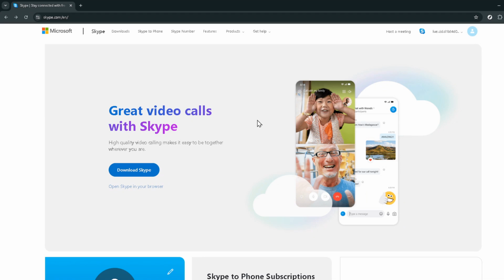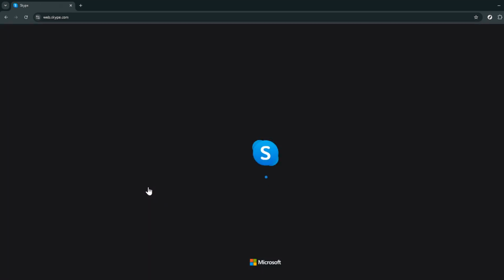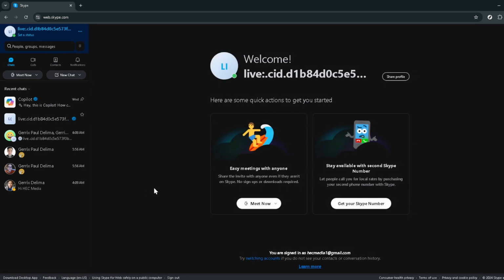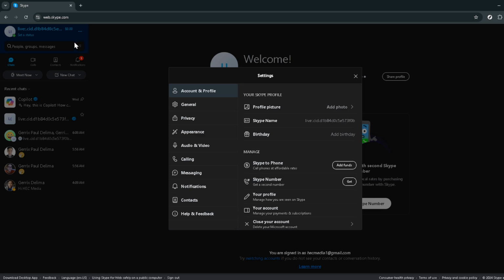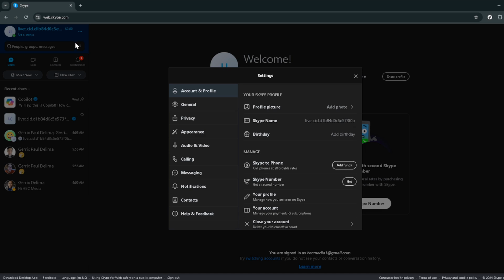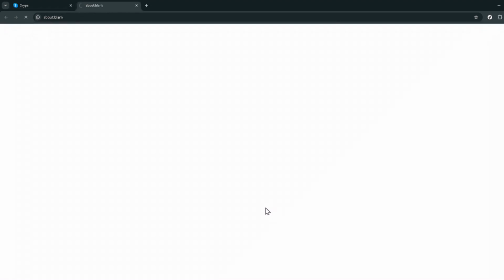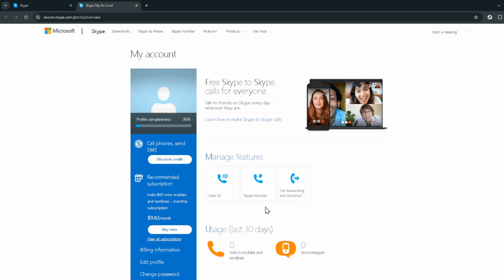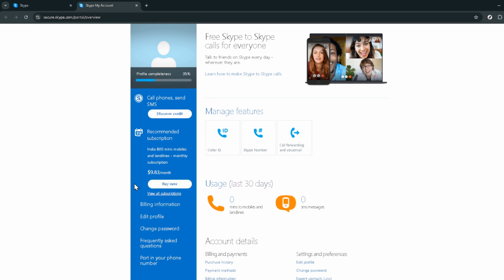How to Cancel Skype Subscription (Full 2024 Guide)